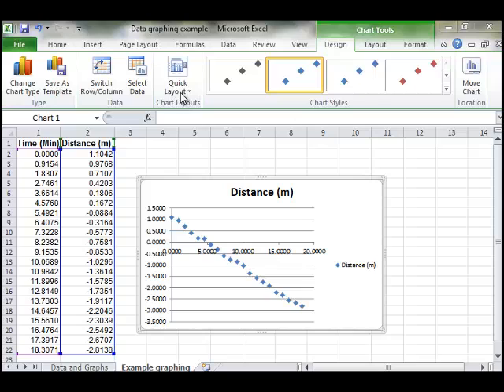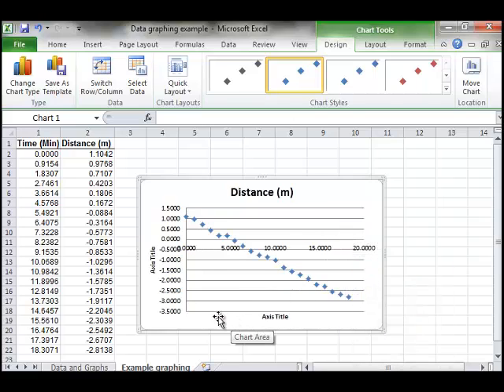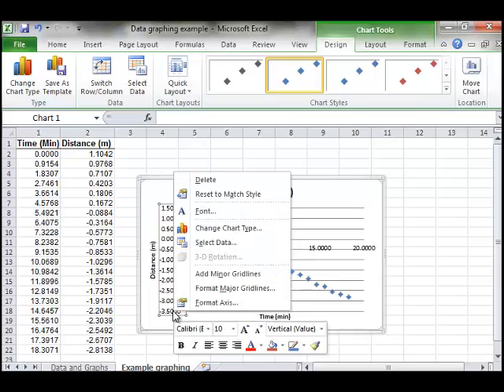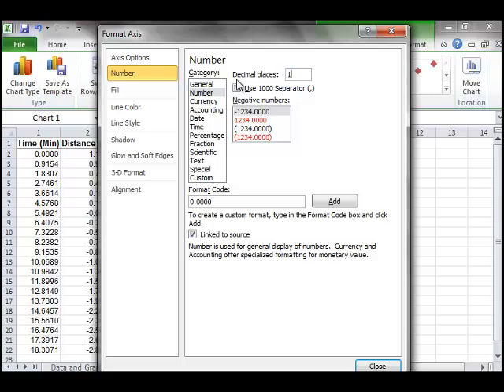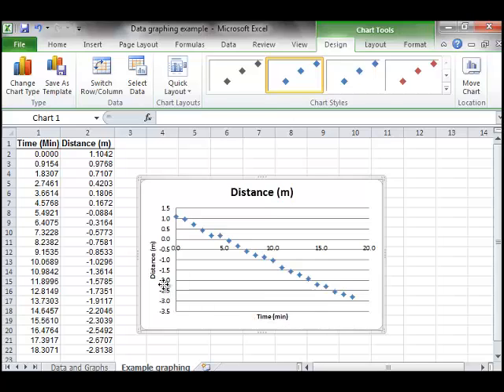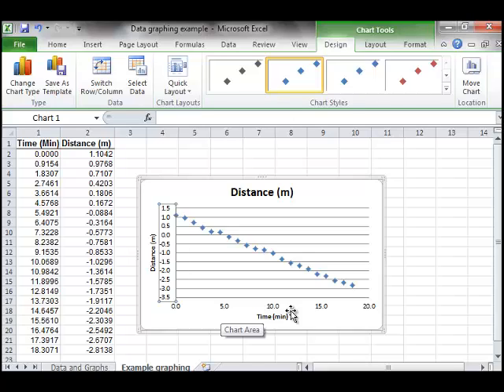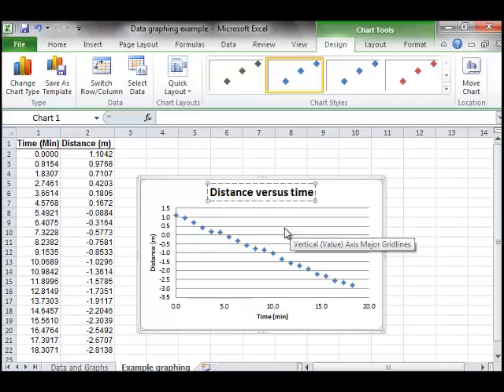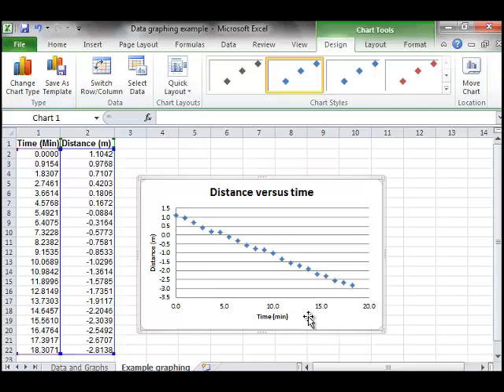Formatting charts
Part 3 of 4 - formatting charts/graphs in Excel